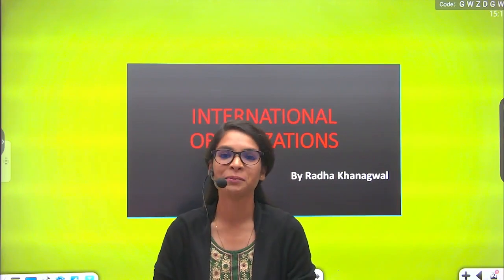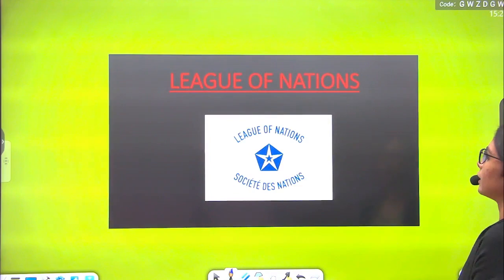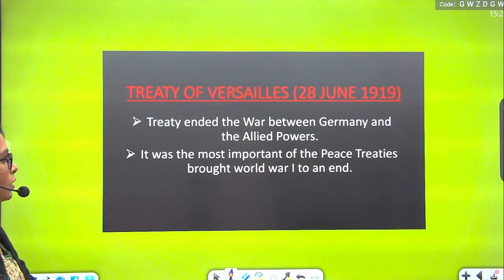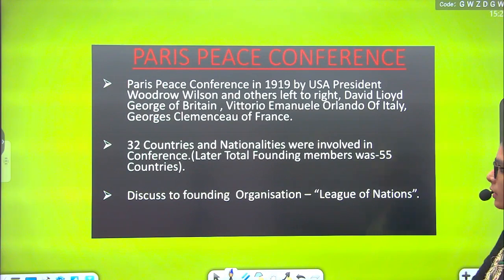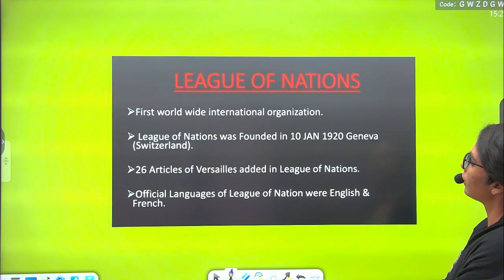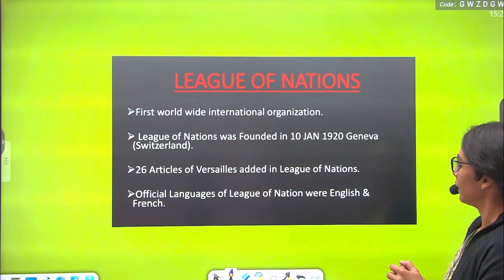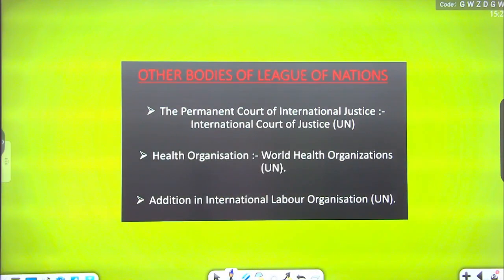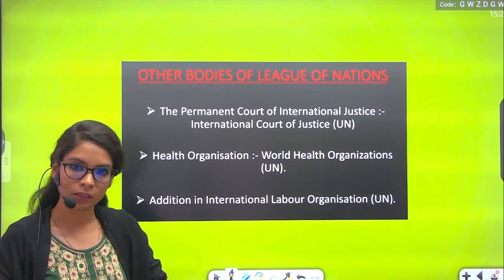League of Nations Explained for UPSC | INTERNATIONAL ORGANISATION | ONOSTUDY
Complete Political Science by Radha ma'am
full course on youtube.
This video is from ‘World War 1: Paris 1919 - A New World Order?’ is a free online course by Radha ma'am
The Paris Peace Conference set up the League of Nations, the first ‘world organisation’. In this video, lead educator Christian Tams introduces the League and explains why its establishment marked an important step in international relations.
League of Nations Explained for UPSC IAS | World History

🔴LIVE🔴
Hi...

Dear Students Aaj Ki Video Mai Ye Bataya Gaya Hai Ki

Ummeed Hai Ye Video Apko Bahut Pasand Aayegi.

अब पढ़ाई के लिए हो जाओ तैयार, ONO STUDY ने कर दी है Live Classes की बौछार
ONO STUDY Live Classes Schedule (24/7)
Morning Shows
6 AM - Mathematic's - Gagan Sir
8 AM - Current Affairs & Current Affairs MCQ's - Nitesh Sir
10 AM - Science (BIO) - Swati madam
12 AM - Mathematic's - Manish Sir

|ONOSTUDY,
|ONO Study,
|onostudy,
|ono study,
|onostudy
|onyoutube,
|onostudyyoutubechannel,
|Ono Study YouTube Channel,